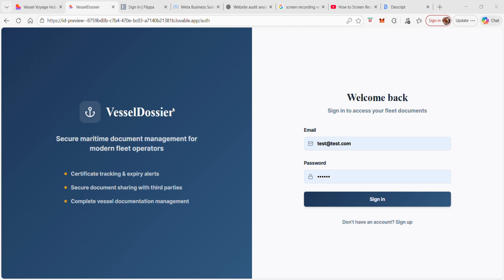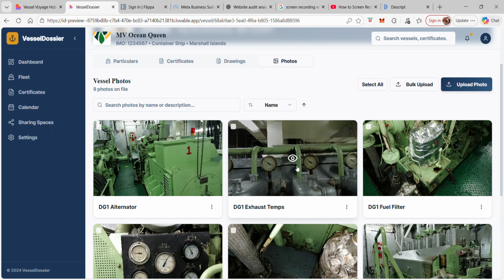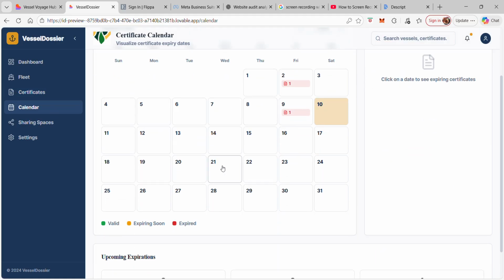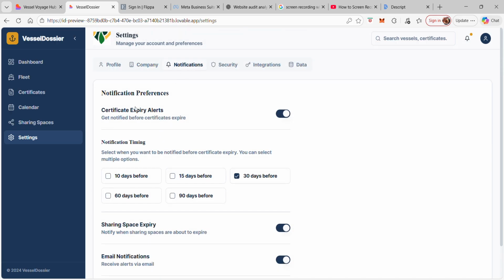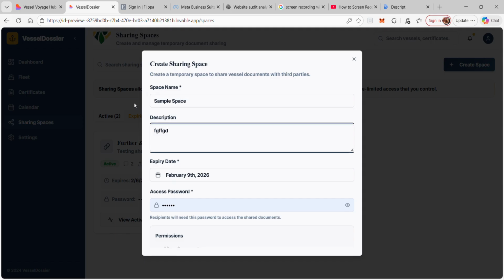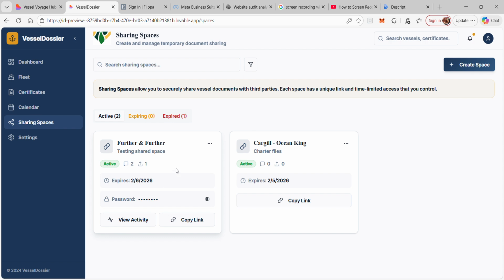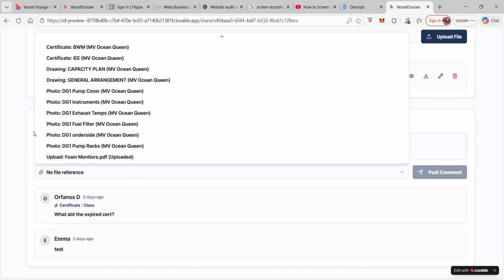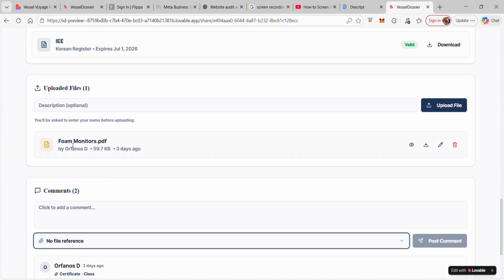VesselDossier walkthrough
Description about the features of VesselDossier